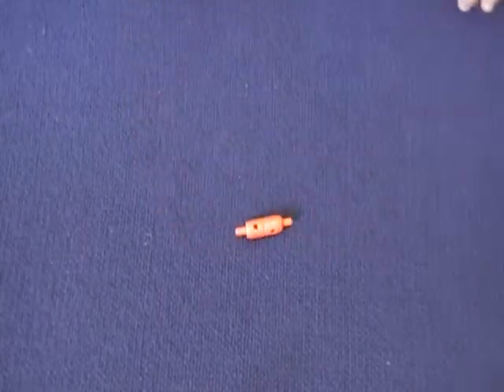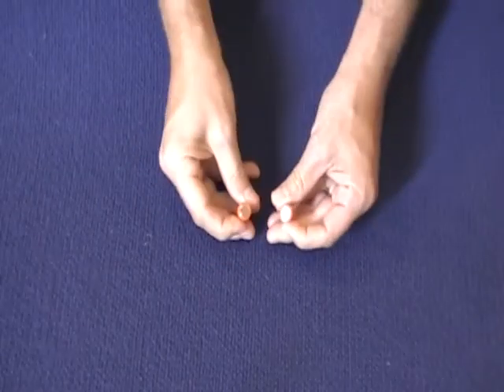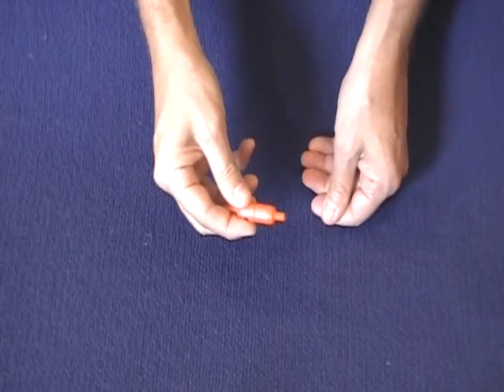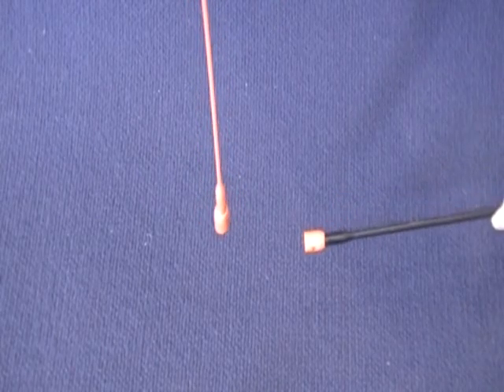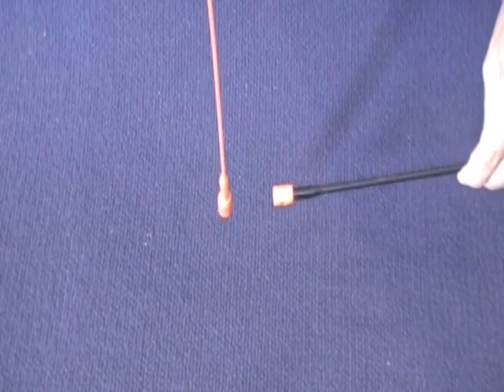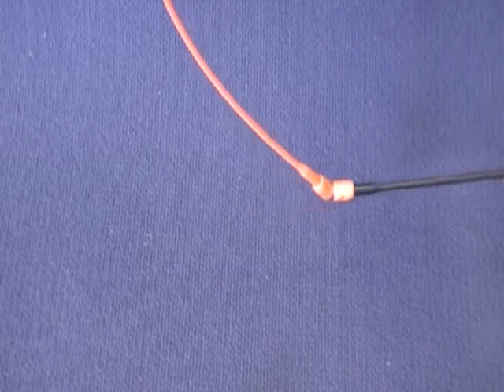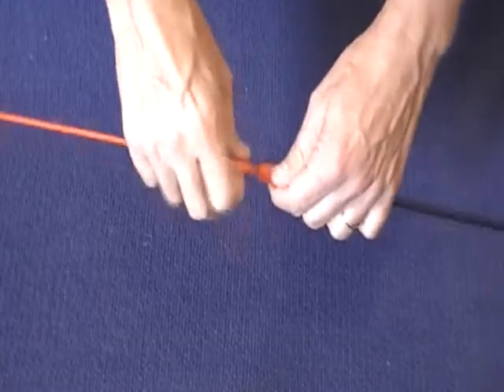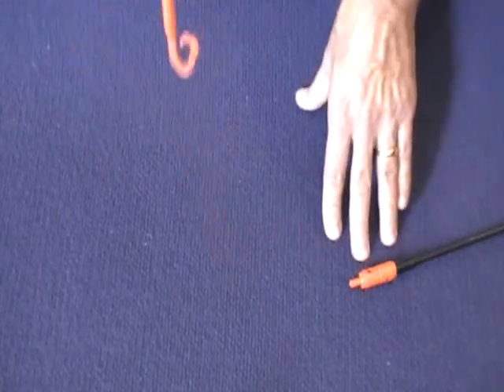Mille-Rod Double Magnet Set for Push Pull Rods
The new Mille-Rod Double Magnet set, (fits all brands of 1/4"  push pull rods, glow rods, glow sticks, fish stix and more) is a must have for installing wire or cable for electric outlets, installing lights, running wires under carpet and floors and behind base boards. You'll find a thousand uses!